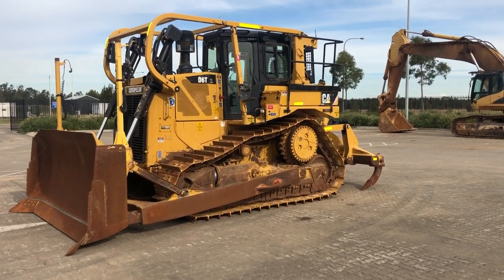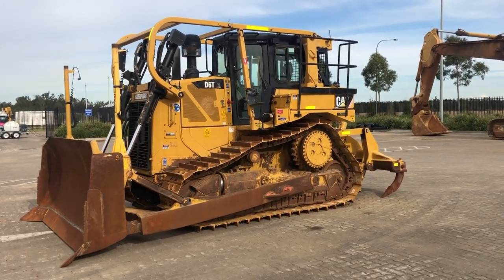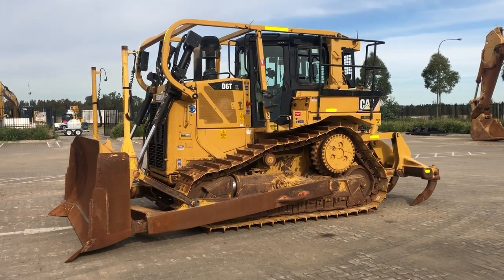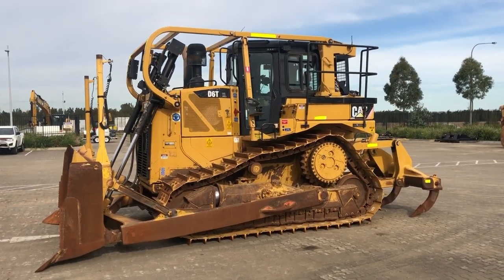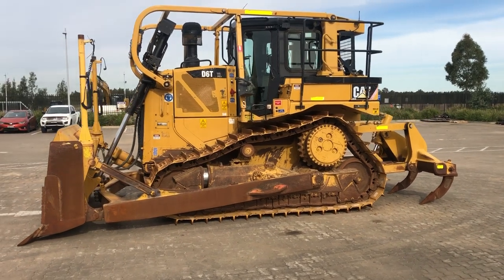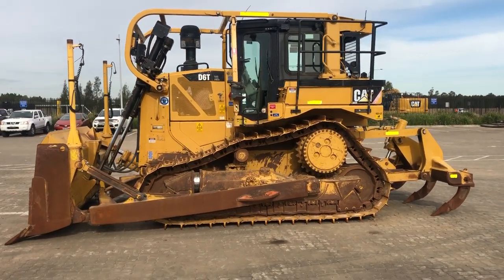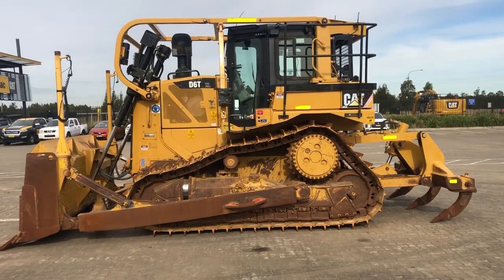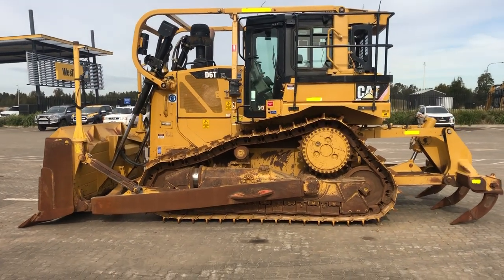** SOLD ** Used Cat D6T XL Dozer - WesTrac NSW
** SOLD **  WesTrac Cat Used 2012 D6T XL N121285 with 6650hrs available in our Tomago Yard.
Starts and runs well. Very good Undercarriage. Comes with Trimble GPS. Good condition for ages and hourse.